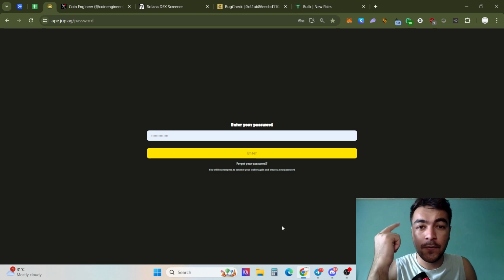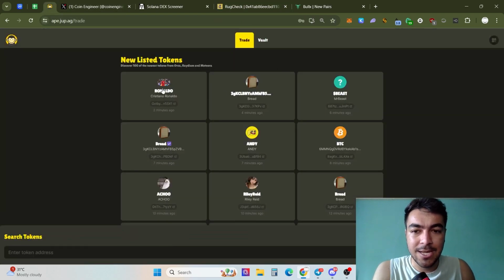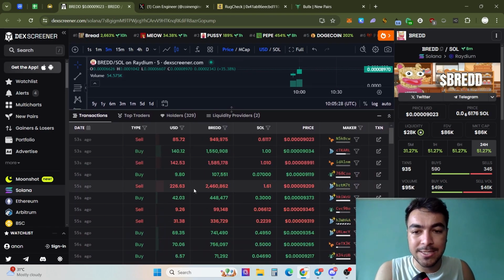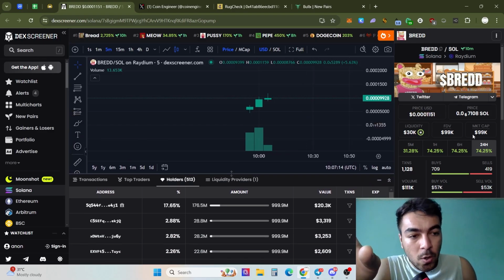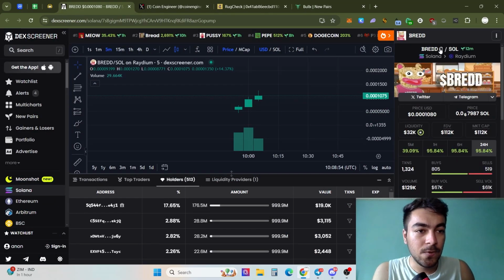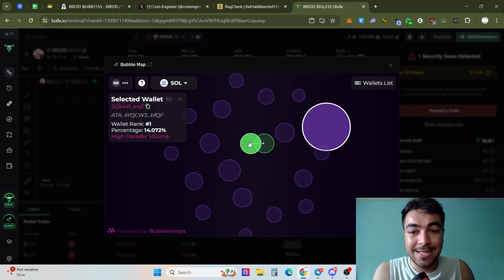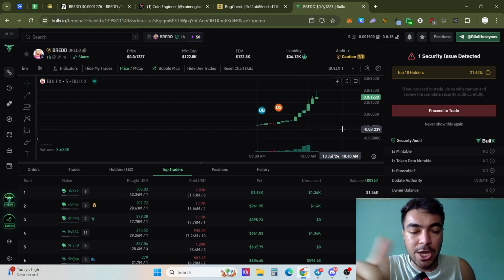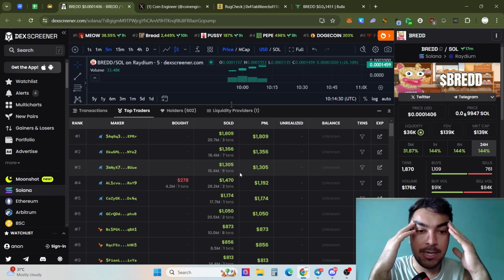HOW DO I TRADE SOLANA MEMECOINS?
How do I trade Solana memecoins? I am using 5 tools to trade Solana memecoins.

 👉  ✔️ Link to register Binance Exchange with a 20% commission discount =